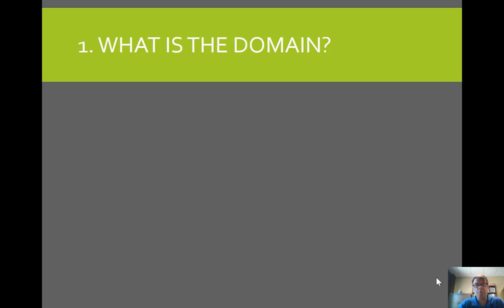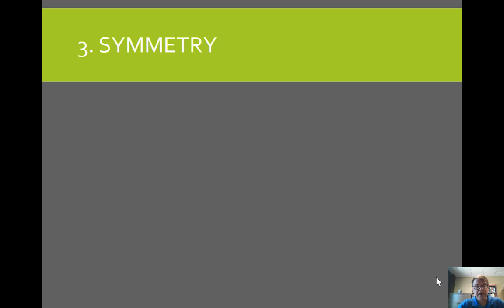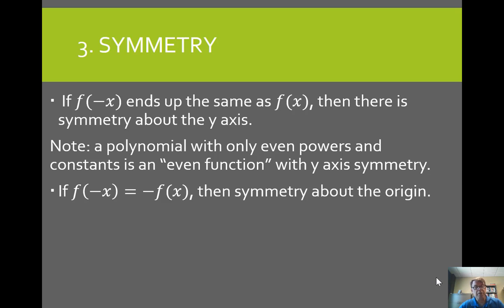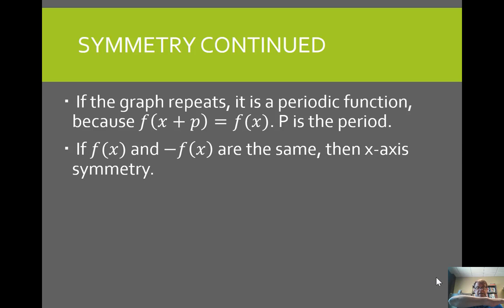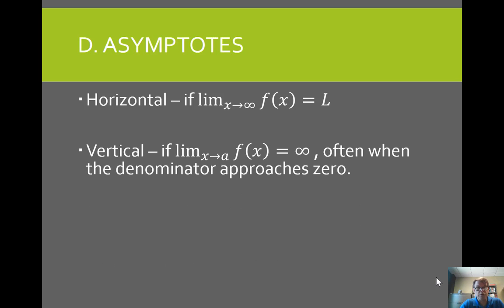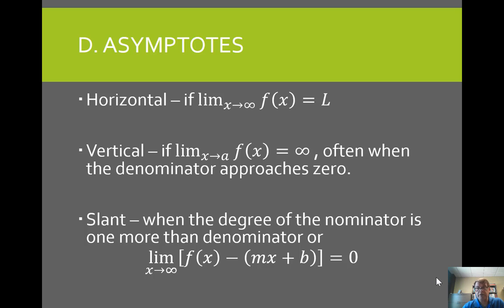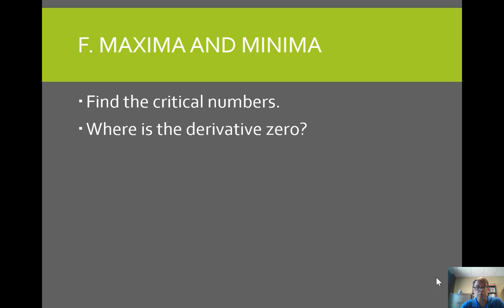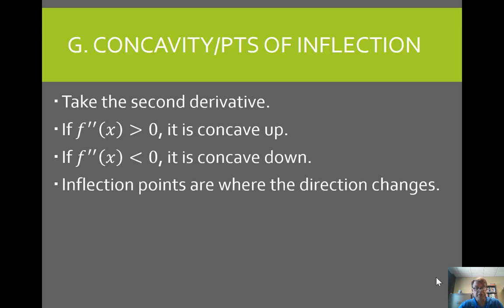4.5 Sketching Graphs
An 8 minute video overviewing curve sketching, using basic elements like intercepts, symmetry, asymptotes, and the first and second derivative tests. Relates to James Stewart's Calculus textbook.